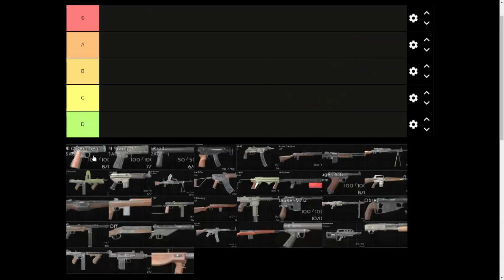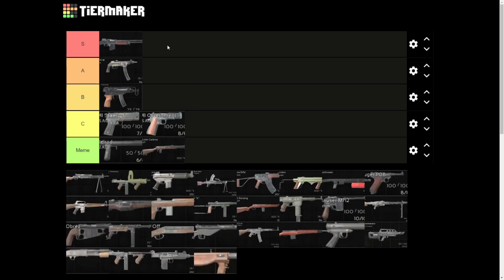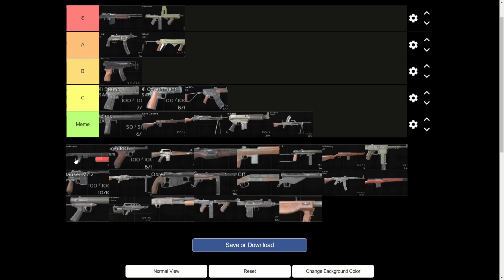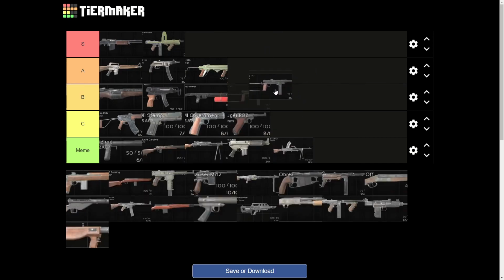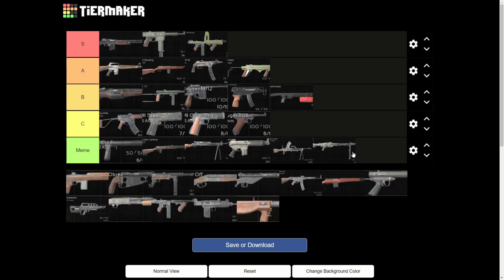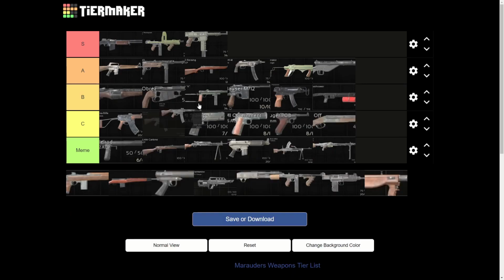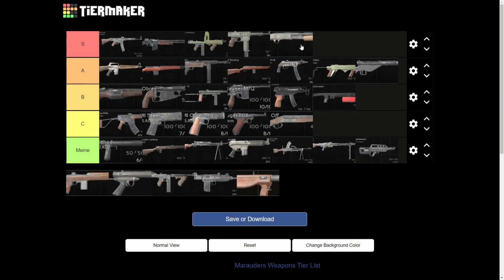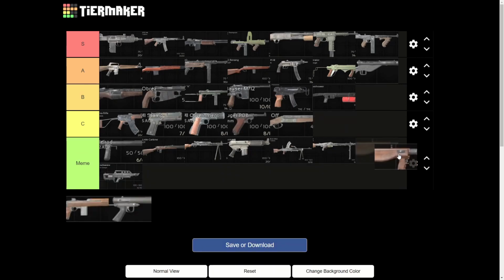Marauders Early Access Gun Tier List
My gun tier list for Marauders Early Access. Hope this doesn't need to be said but all of these are my opinions for the guns in Marauders so this tier list is not objectively true. Hope you enjoy ;P

Chapters:
00:00 Beginning you lovely peeps ;P